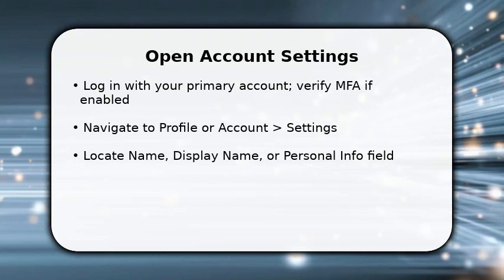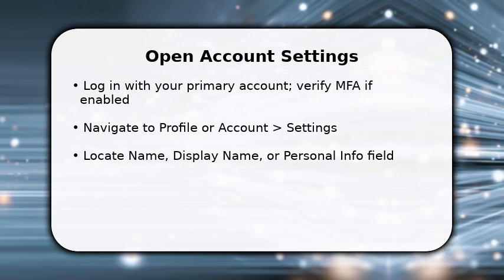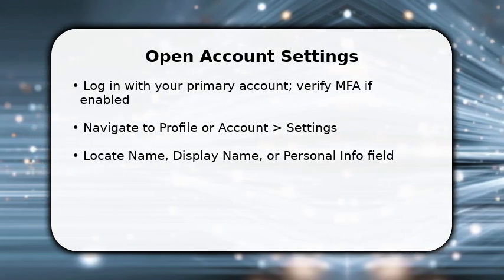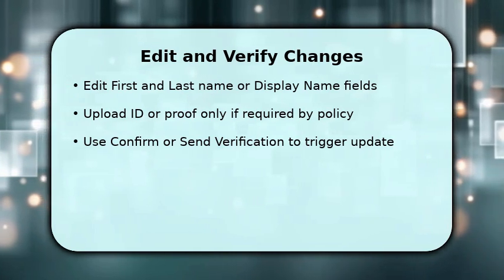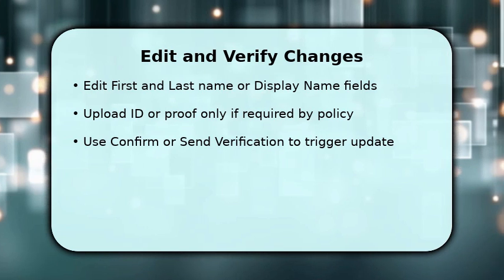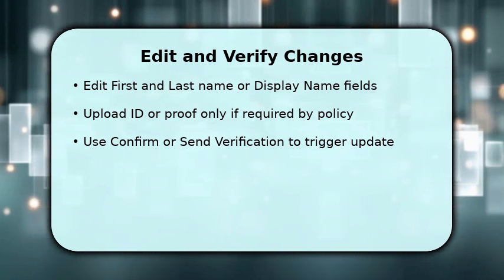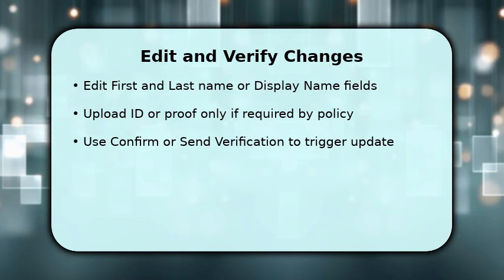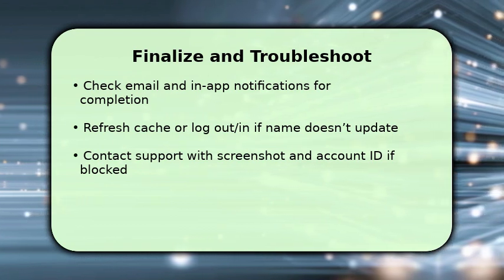How to Change Name in Web App - Step by Step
How to Change Name in Web App - Step by Step | 🔒 Surfshark VPN Deal — Stay private and secure. $1.99/mo + 3 Months Free ▸

Learn the step-by extricate process of changing your name in a web application with our comprehensive guide. This video will walk you through each stage, ensuring that even if this is your first time altering personal information online, you'll navigate it confidently and securely.

change my name, web app change name process, step by step changing name in web application, update profile on website, personal details update guide, name modification procedure for websites, how to alter your online identity, guide to personal information changes, website account settings tutorial